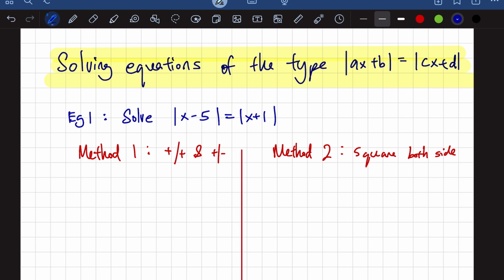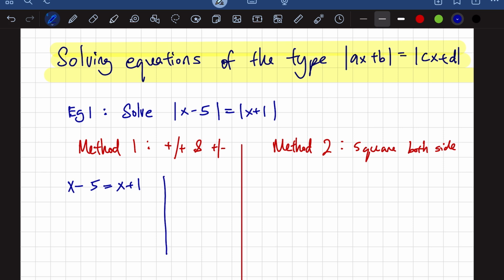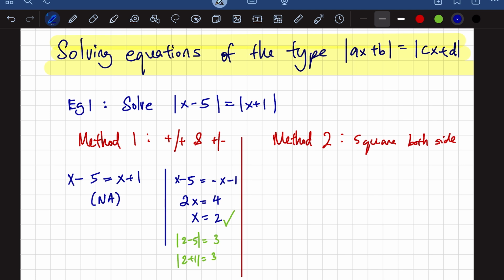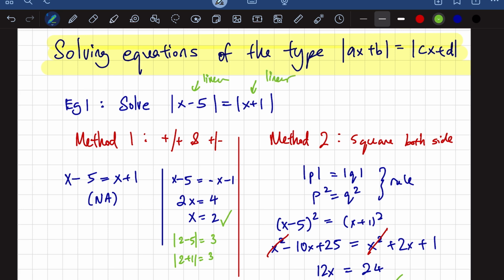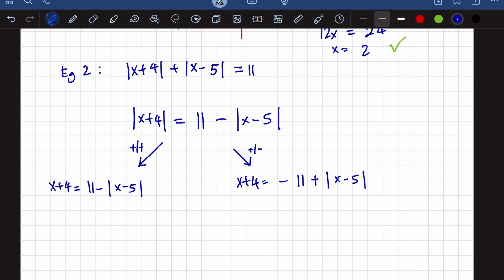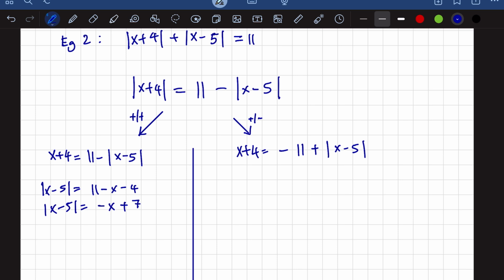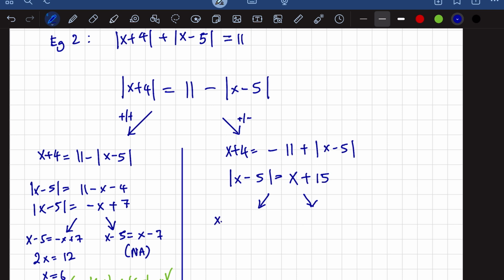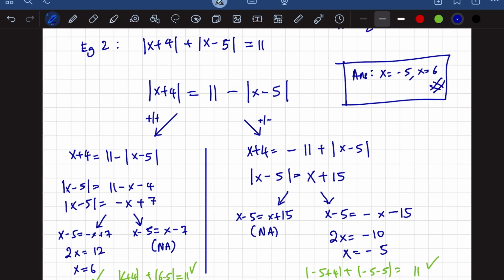Solving modulus equations in the form of |ax+b|cx+d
🎓 Cracking Modulus Equations: Solving |ax+b| = |cx+d| | CIE 0606 Additional Mathematics 🎓

Hey there, math explorers! Mr. Musa here, and today we’re diving into the fascinating world of modulus equations — specifically when both sides involve absolute values.

At first glance, ∣ax+b∣=∣cx+d∣ looks tricky, but once you know the method, it unfolds into clear, logical cases. Think of it as peeling back layers of symmetry to reveal all the possible solutions hiding underneath.

🧠 What you'll learn in this lesson:

✔️ How to break down modulus equations into cases (and why it works)
✔️ How to solve linear equations that emerge from each case
✔️ How to check which solutions are valid in the original equation
✔️ How to sketch modulus graphs for deeper insight

🔍 Why is this topic such a game-changer?

Because modulus equations sharpen your:

Algebra skills (systematically solving linear equations),

Logical reasoning (case-by-case thinking),

Graphical understanding (seeing intersections of “V-shaped” graphs),

Exam technique (knowing when to reject extraneous answers).

These equations often appear in CIE papers as short structured questions or as stepping stones to trickier inequalities. Mastering them means fewer careless mistakes and more confidence in tackling functions and graphs as a whole.

📚 CIE 0606 Topic Reference:

– Algebra: Modulus functions and solving equations
– Graphs: Sketching |ax+b| and |cx+d| and finding intersections
– Problem Solving: Handling multiple cases and verifying solutions

🎯 This lesson is perfect if you’re aiming to:

✅ Solve modulus equations systematically and accurately
✅ Build confidence in checking and rejecting false solutions
✅ Visualise modulus equations with clear sketches
✅ Gain exam-ready skills for CIE 0606 Additional Math

🎥 Ready to crack modulus equations wide open? Click play, follow along with your pen, and let’s master this case-by-case adventure together.

Share it with your classmates — because modulus doesn’t have to be mysterious.